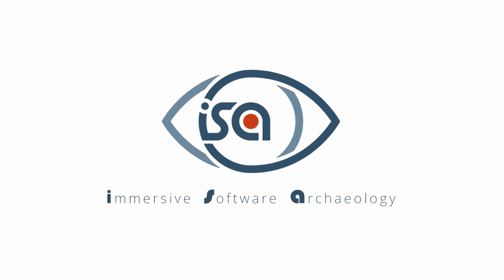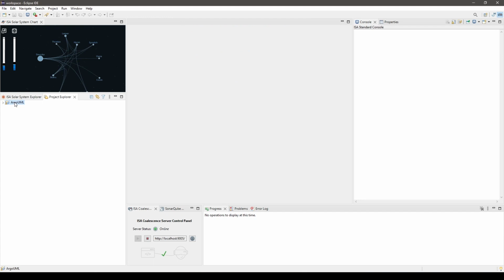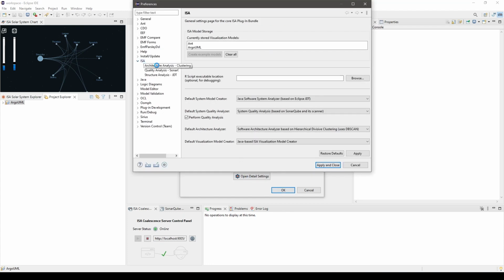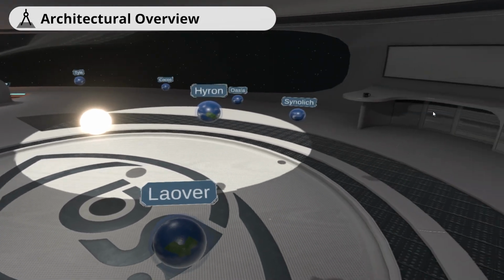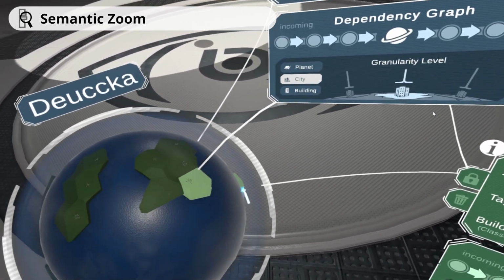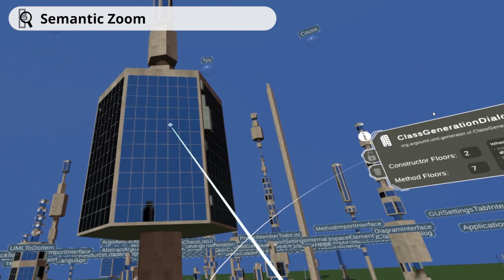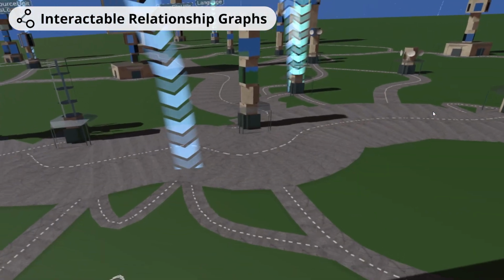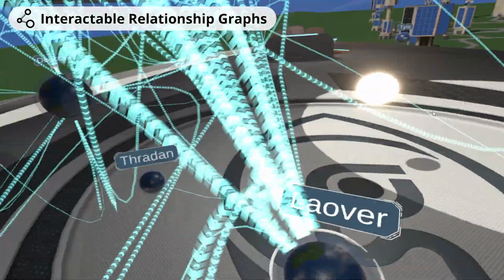Immersive Software Archaeology: Tool Demo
We present the tool Immersive Software Archaeology (ISA)
which (i) estimates a view of a system’s architecture by utilizing
concepts from software architecture recovery and (ii) visualizes
the results in virtual reality (VR) so that users can explore a
subject system interactively, making the process more engaging.
In VR, a semantic zoom lets users gradually transition between
architectural components of different granularity and class-
level elements while relationship graphs let users navigate
along connections among and across classes and architectural
components.